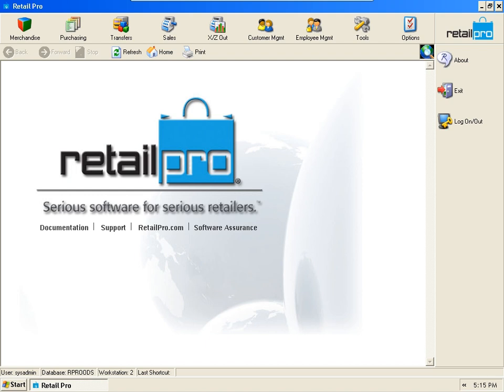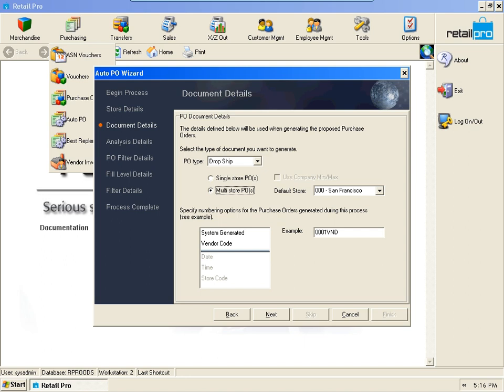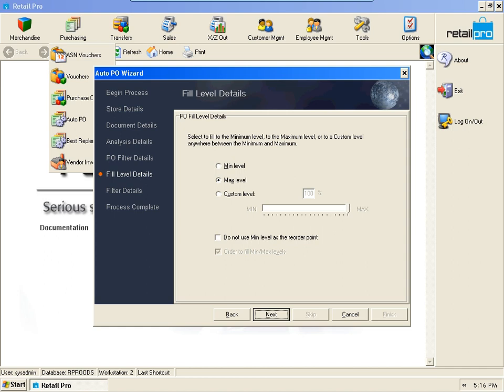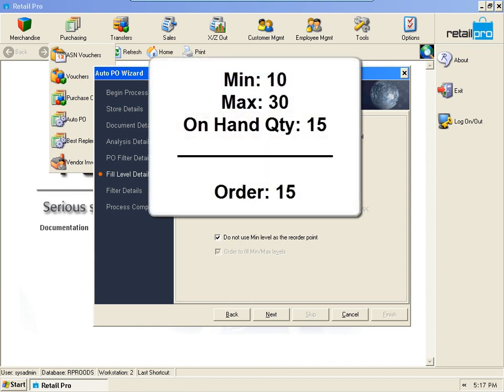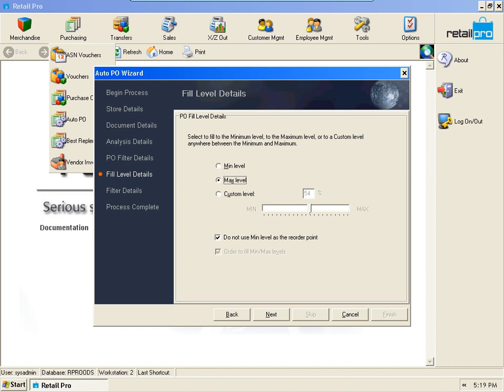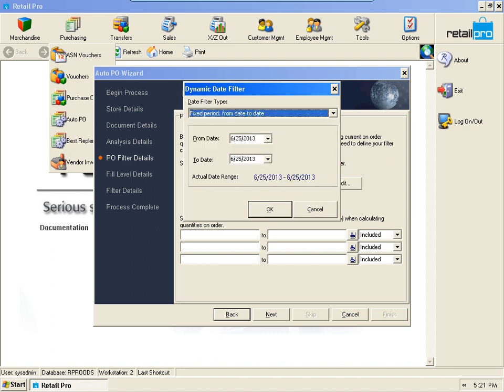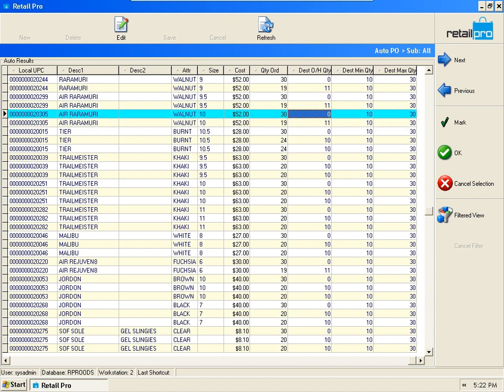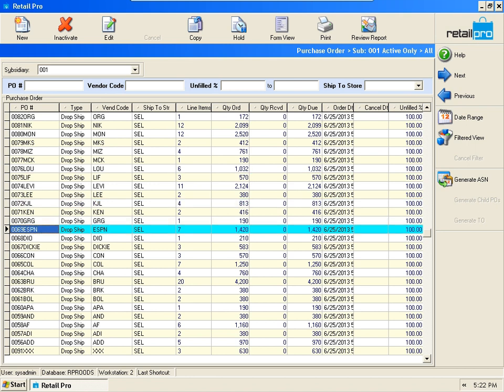16 7 Miscellaneous AutoPO Demo MaintainQtyLevel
16 7 Miscellaneous AutoPO Demo MaintainQtyLevel